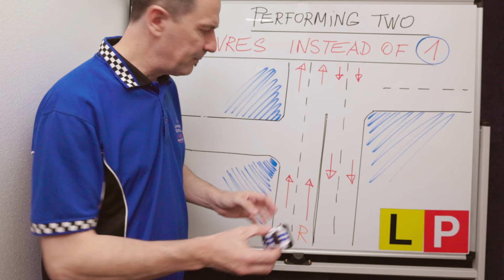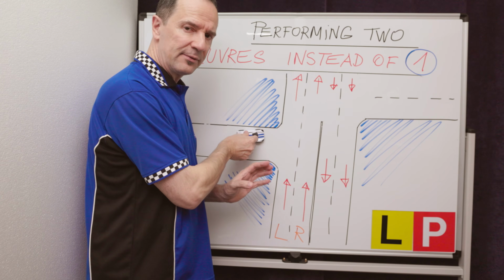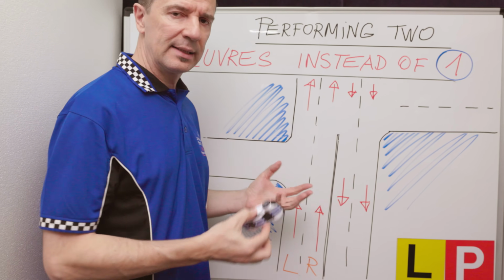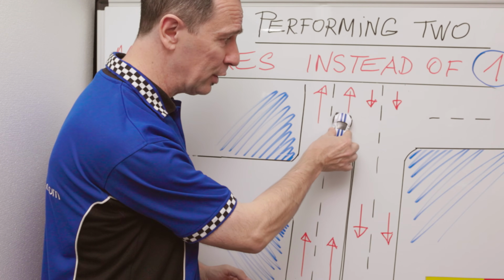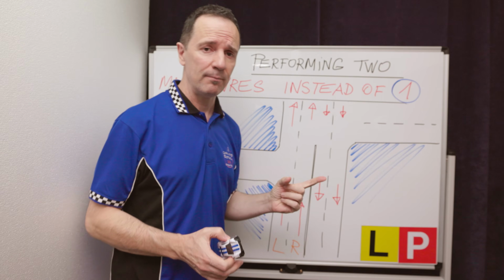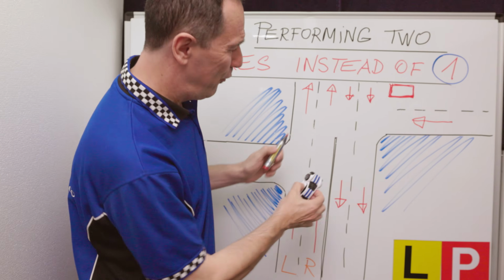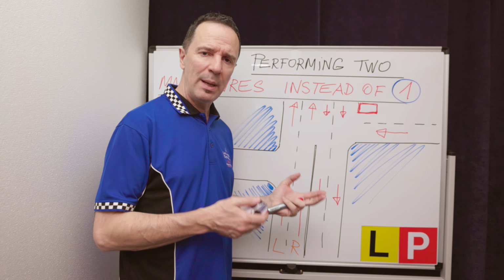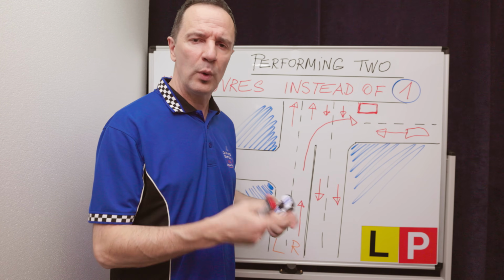Must Avoid in Driving Test (Tricky Turn 2 Scenarios)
One of the important things you must avoid in a driving test. If you got marked for PERFORMING TWO MANOEUVRES INSTEAD OF ONE here is the explanation. Get INSTANT ONLINE GIFT CERTIFICATES for driving lessons and tests.

1. Blind Spot Mirrors
2. Cygnett (suction base) car mount
3. Cygnett (magnetic) dash mount

At Driving School WA we have an outstanding pass rate because we care about the outcome!